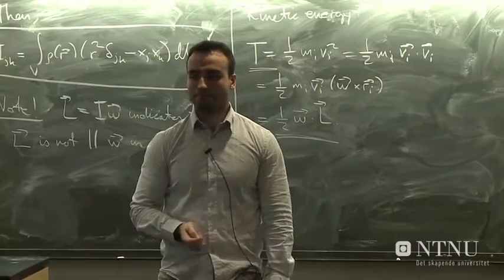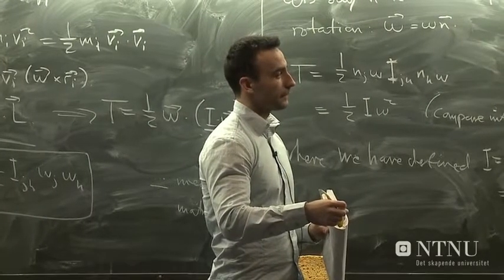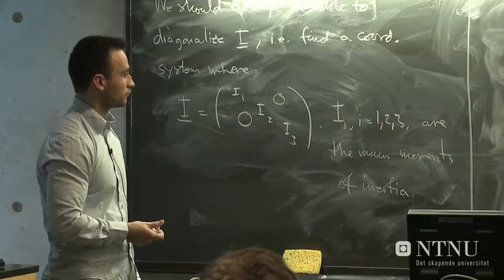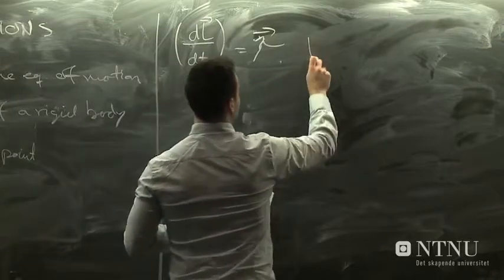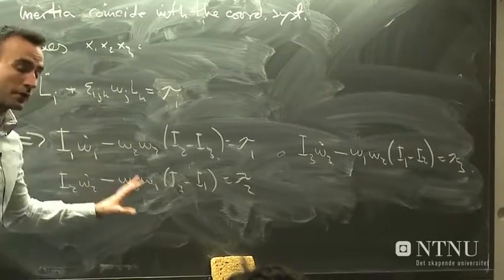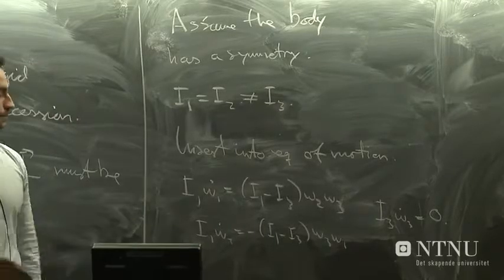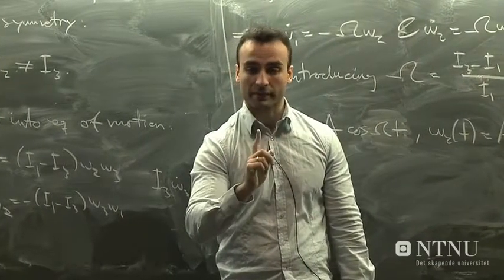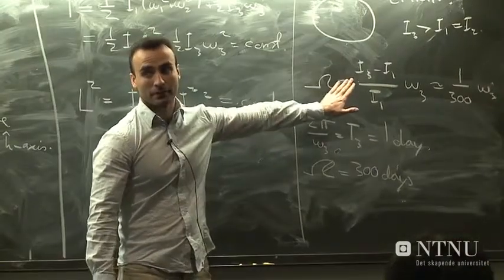Classical Mechanics lecture 26 Rigid body motion Part 2 - Jacob Linder